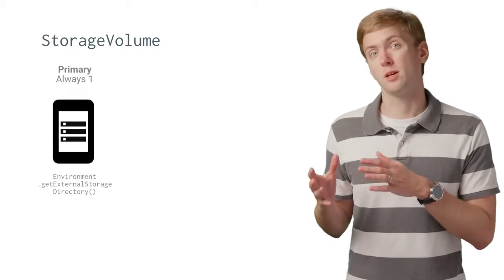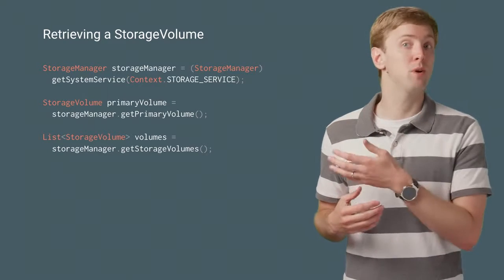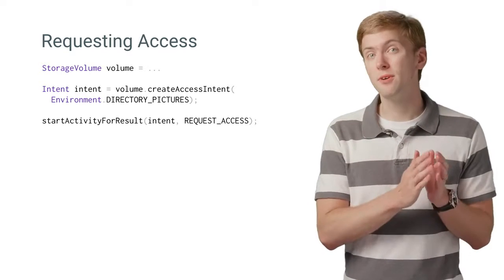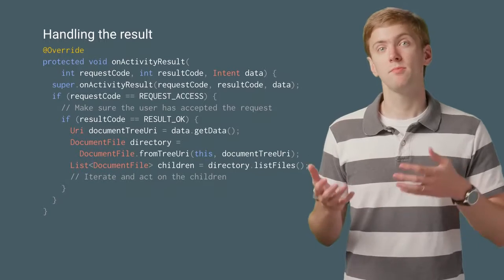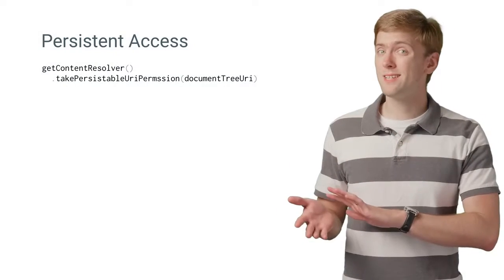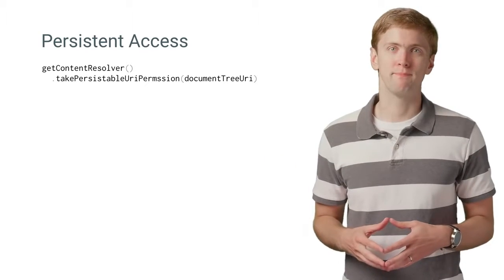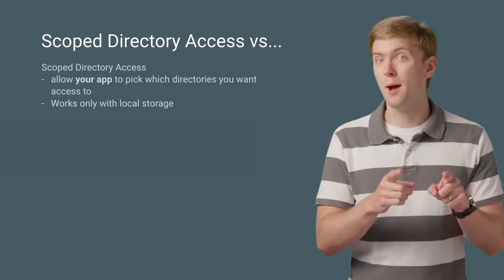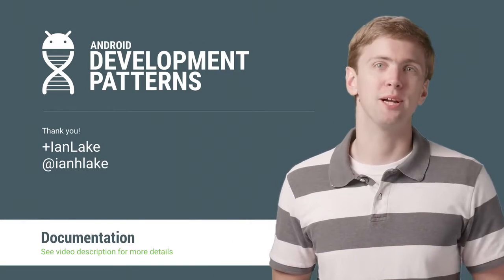Scoped Directory Access Android Development Patterns S3 Ep 7